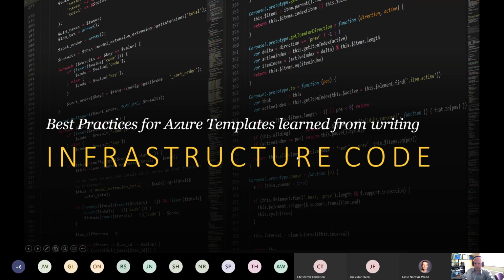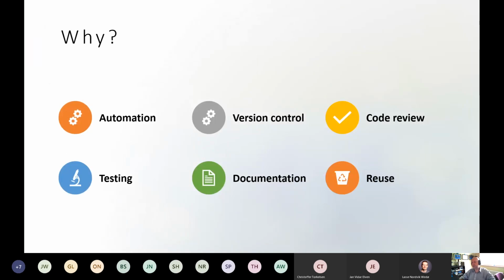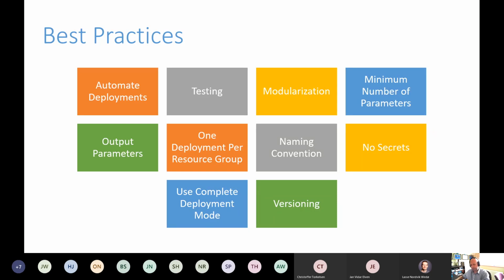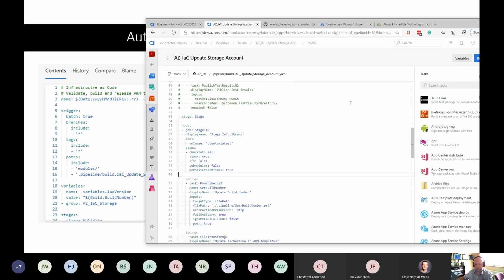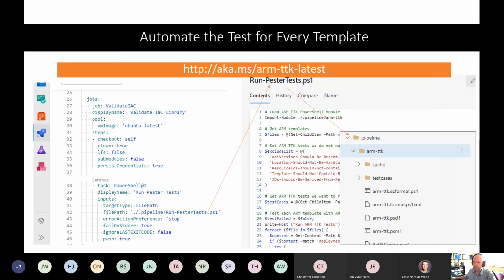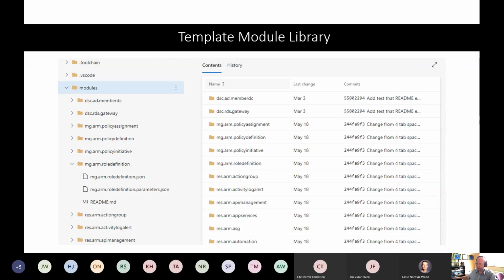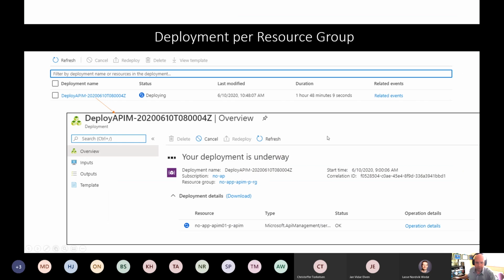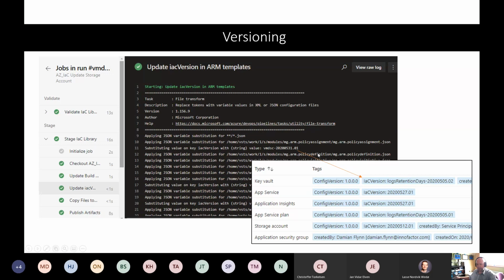Microsoft Modern Workplace Brukergruppe Bergen Juni 2020 - Azure Resource Templates med Damian Flynn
Are you currently using Azure ARM Templates? Are your Policies versioned? Can your RBAC changes be audited? And are all these artefact's modular, reusable, and continuously tested and ready for use with Azure Blue prints?

If your answer is not a resounding YES; join me to learn how governed organisations implement the best practices for Infrastructure as Code, and so much more!

* Azure Templates - Simplified: Tick
* Sharing and reusing within your organisation: Tick
* Testing Automated: Tick

Learn how to make life a lot easier with templates; and implement these automated processes which enables you to work as a team and share your resources efficiently.

Position yourself for Blueprints, while gaining change control, auditing, and confidence. Learn how to build and work in a policy driven governed world, and leave the chaos behind